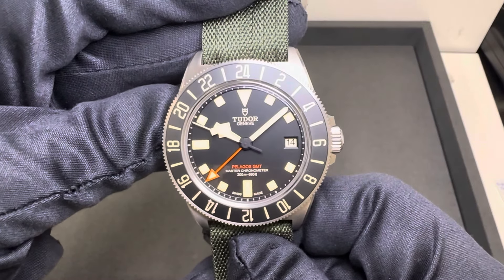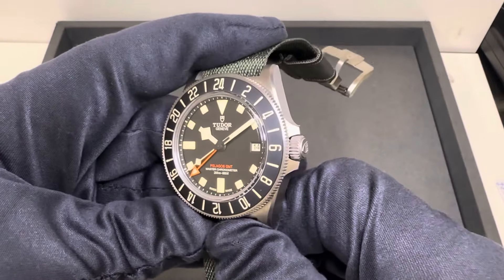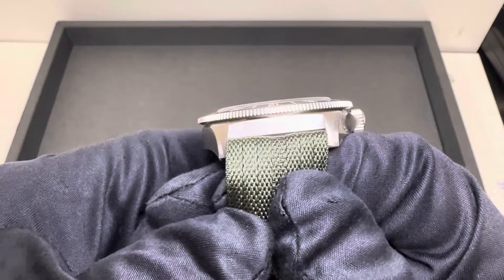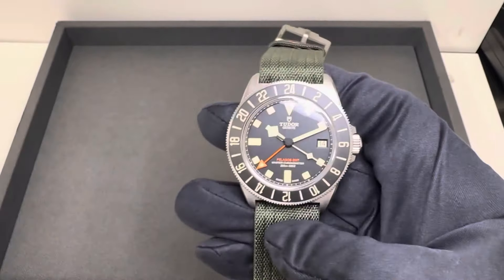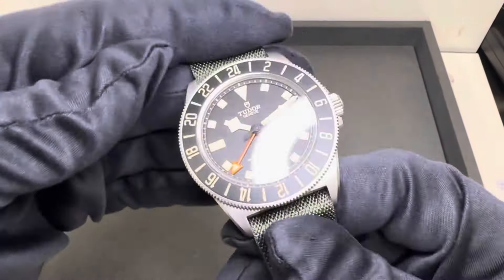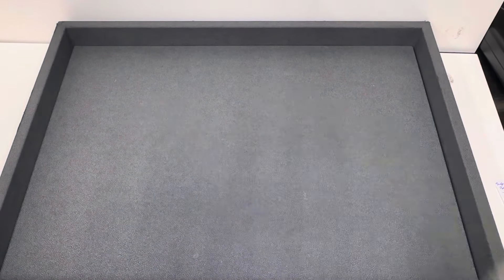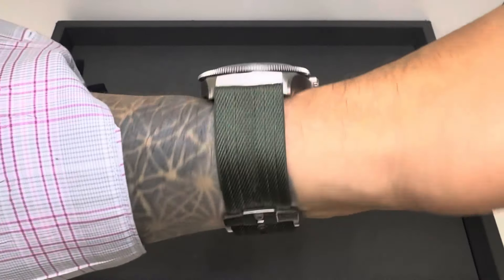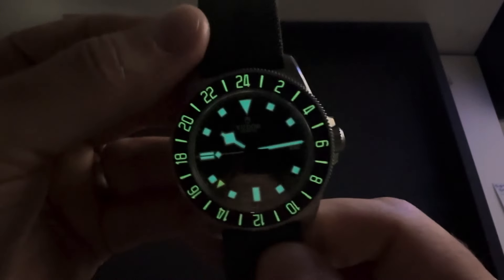NEW Tudor Pelagos FXD GMT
m2542g247nu-0002
42.7mm case (across bezel)
13.1mm thick (14.1 w/ nato)
50mm lug to lug (53.4 w/ fixed lugs & strap)
22mm lug width
Cal. MT5652-U w/ 65 hours power reserve
200m water resistance
79 grams
$4,625